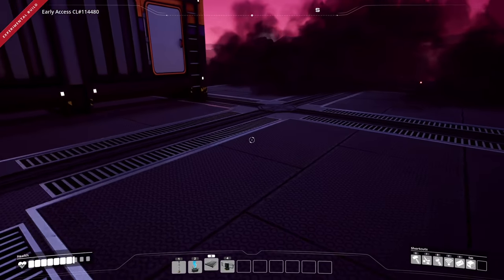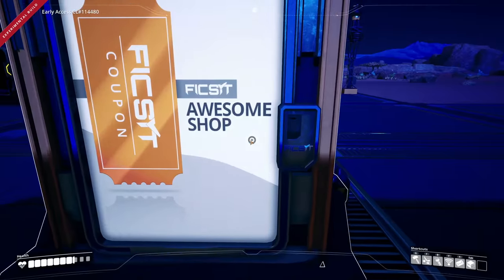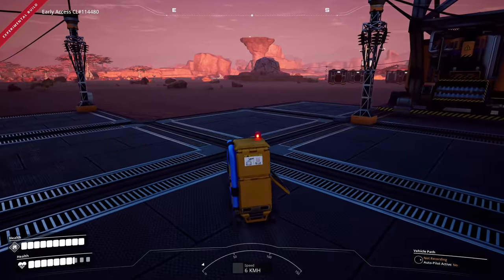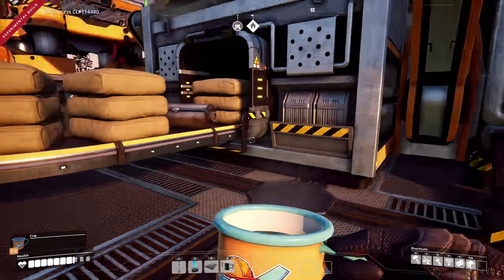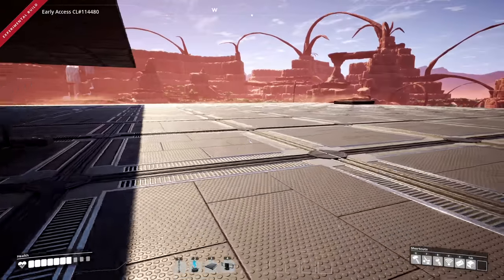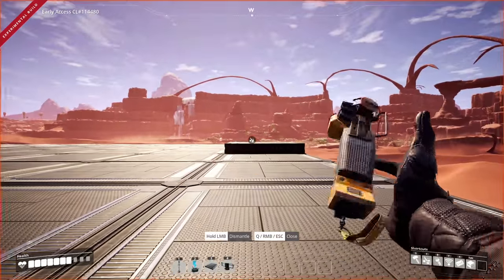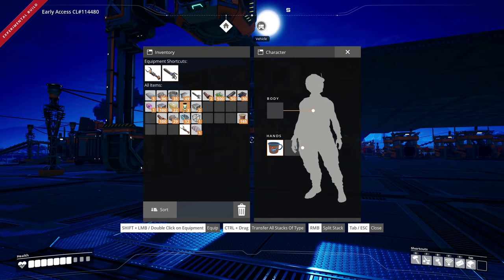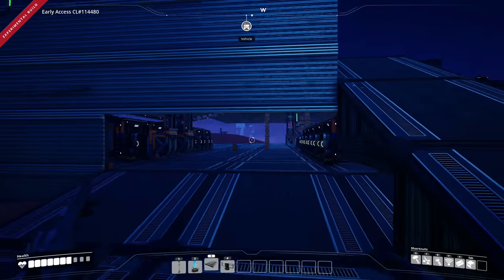Building the FACTORY Cart and Unlocking the Cyber Wagon! Satisfactory Update 3 Ep 6 | Z1 Gaming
Building the FACTORY Cart and Unlocking the Cyber Wagon! Satusfactory Update 3 Ep 6 | Z1 Gaming

Lets Get Social ?!!